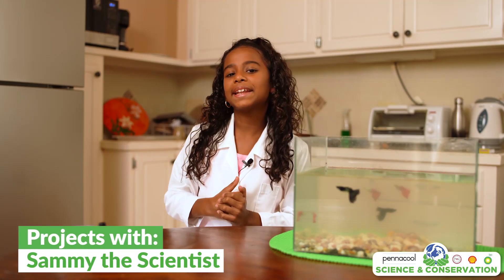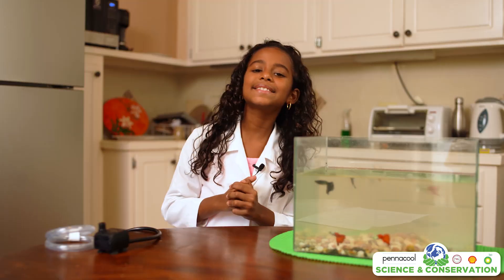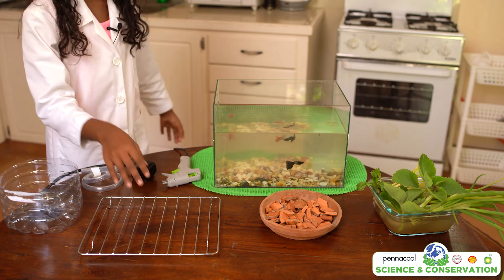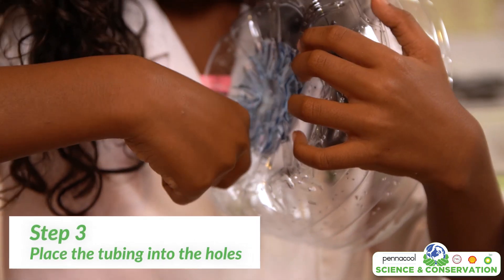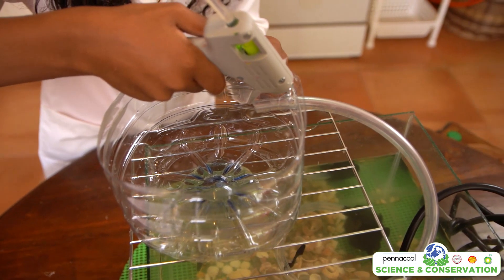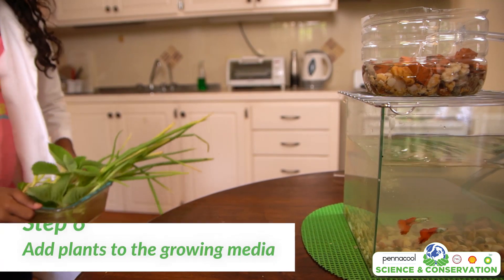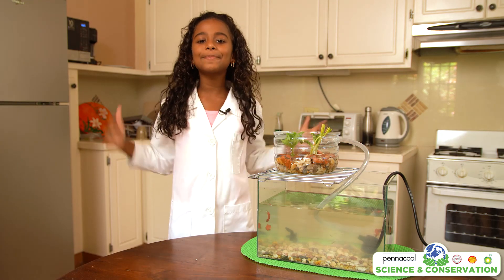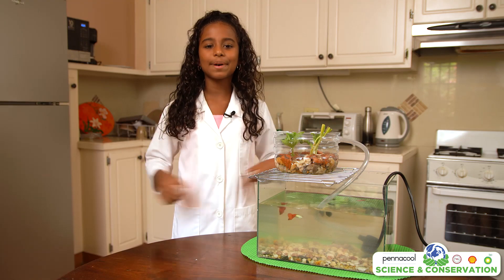How to make a mini aquaponic system (pennacool.com)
Sammy the scientist shows us how we can build an aquaponic system at home.

Send us pictures or videos of your new aquaponic system for a chance to win prizes on pennacool.com